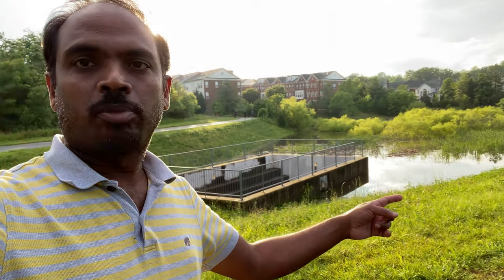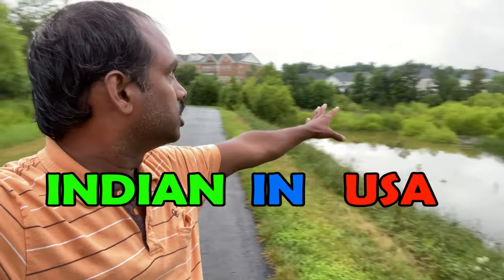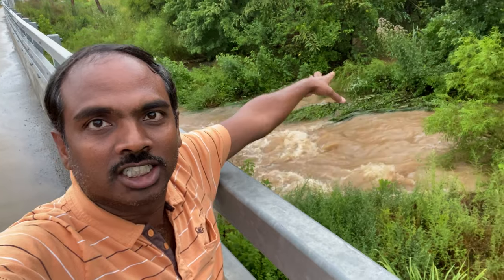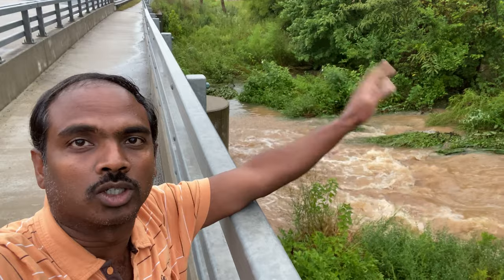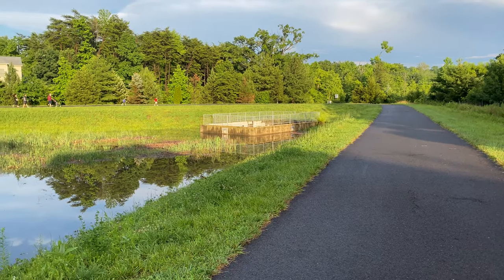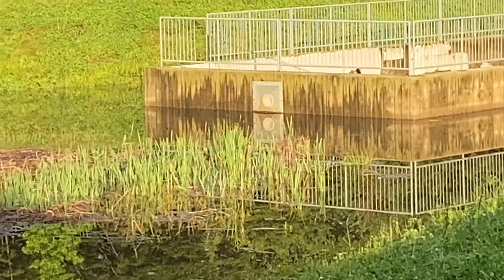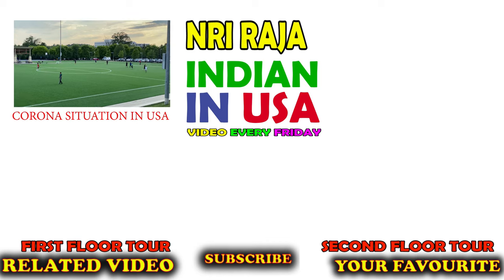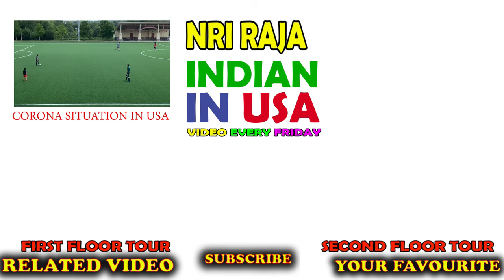What is DRY POND ? ( INDIAN IN USA ) || DESI VLOGS in ENGLISH || I || NRI RAJA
Dry ponds gather flash flood rain water from communities around then they drain out the water to water streams, which eventually runs down to rivers and oceans. Your INDIAN IN USA living here for 20 YEARS brings you the lifestyle of an immigrant to show how it is different USA is from INDIA.

🔴 VIDEOS which I ALREADY made 🔴

I (NRI Raja) will bring you life style of Non-Resident-Indian immigrant living in AMERICA. Living here since 20 Years and will bring the best.